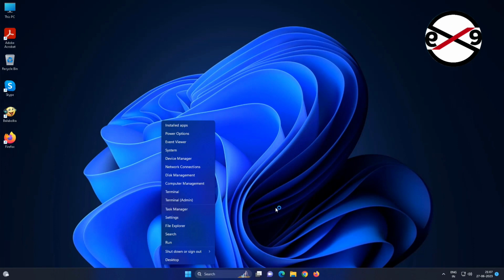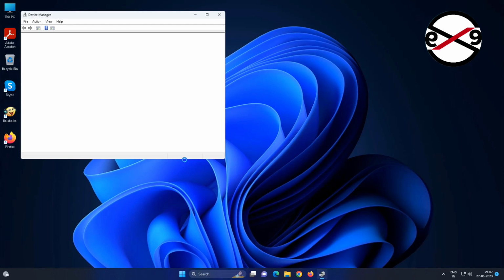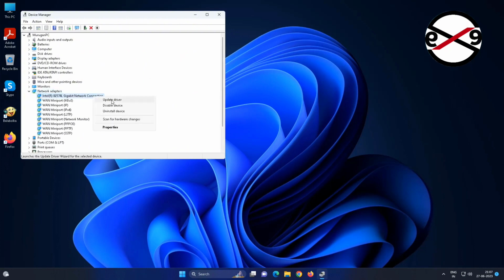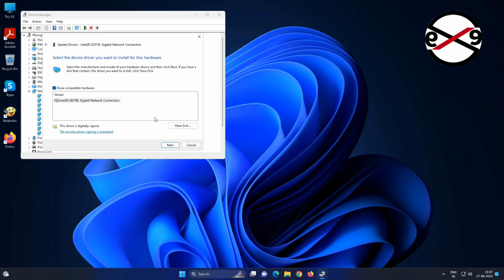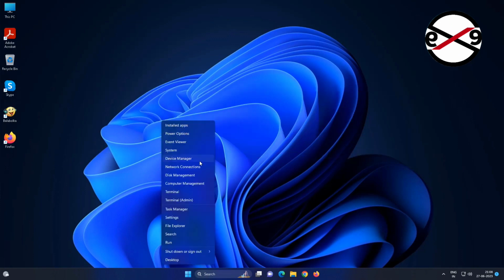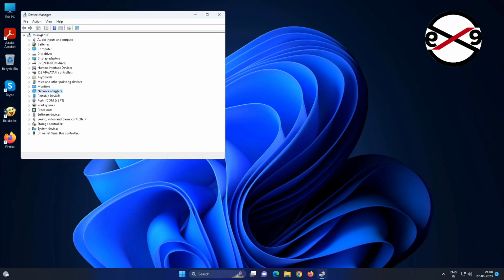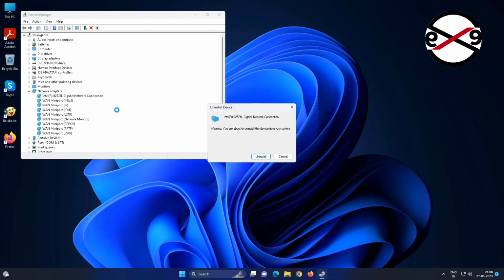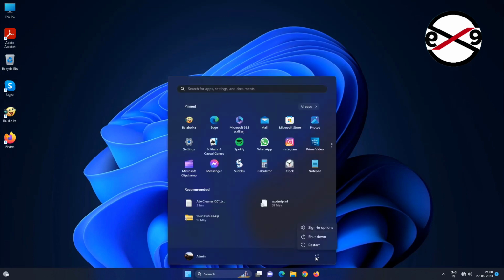Windows Could not Find a Driver for Your Network Adapter [Fixed]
This video helps you to Fix Windows Could not Find a Driver for Your Network Adapter [Fixed]